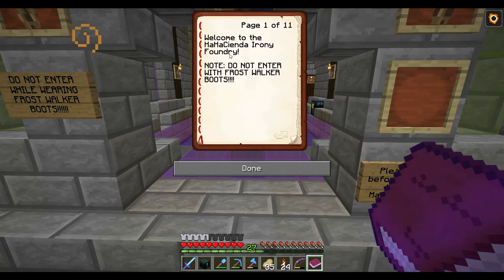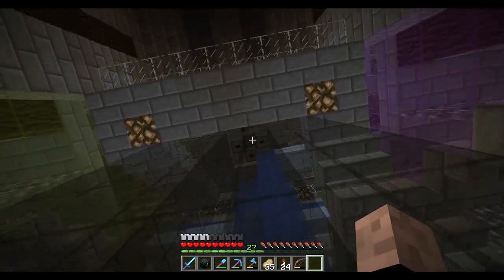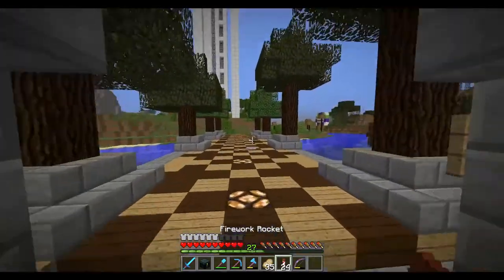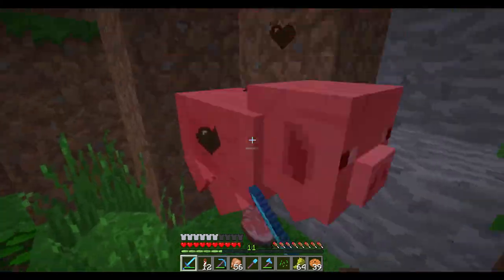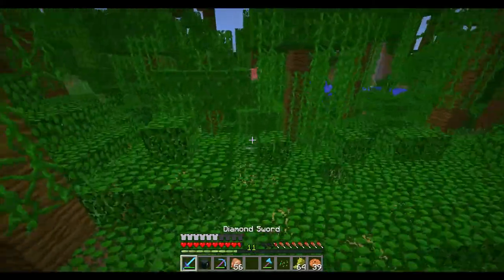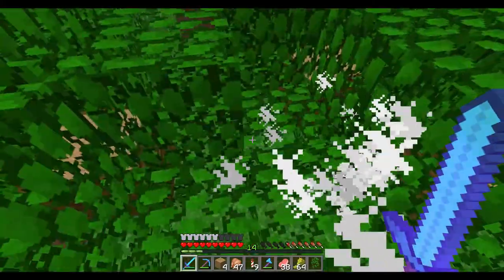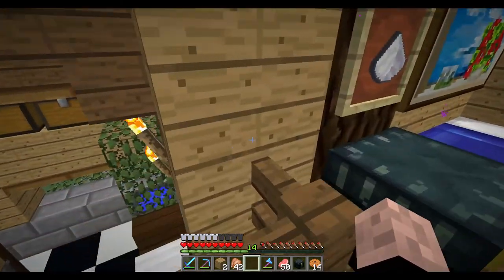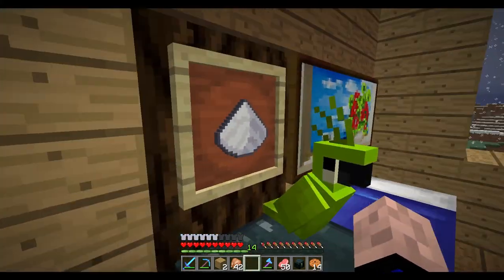HaHaCienda | 4 | The Hunt for Cat Bait!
Welcome to the HaHaCienda, a server only accessible to patrons and beam.pro subs of the one and only MisterJoker!

MisterJoker's Links